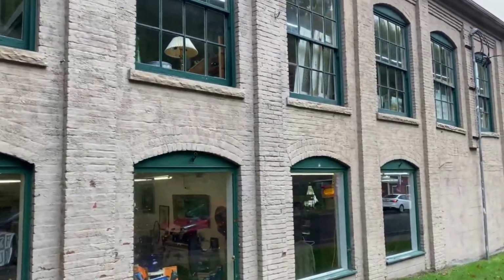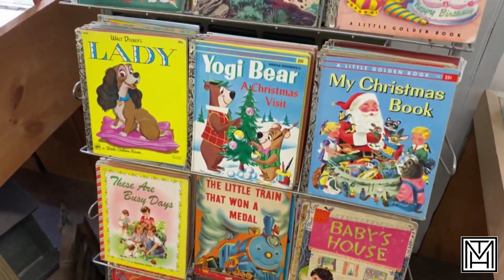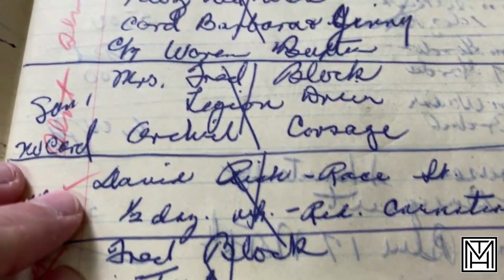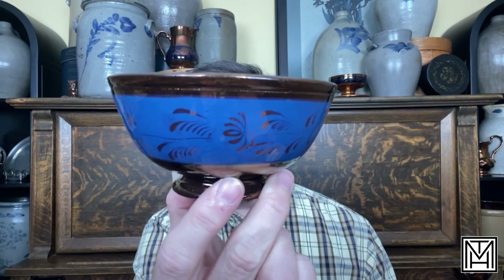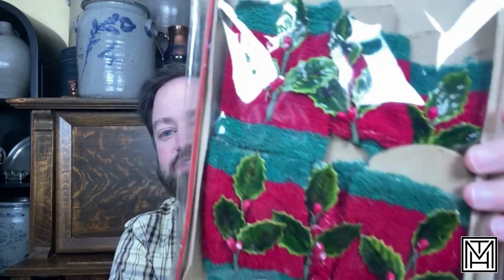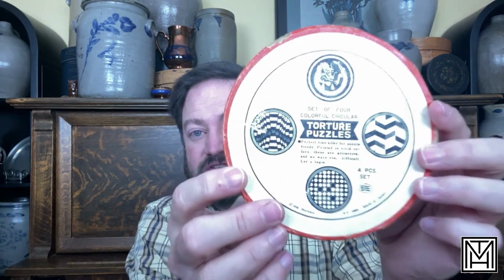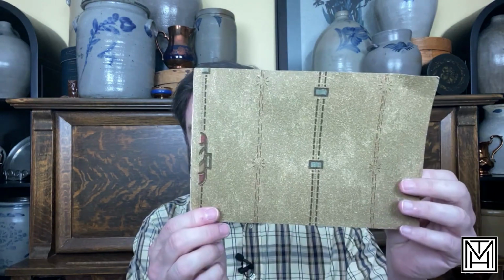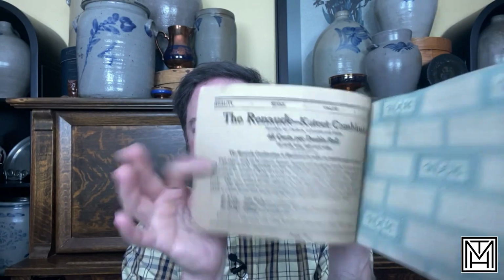Sourcing Vintage in Upstate New York - Oneonta and Franklin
Trusty takes to the road with a stop in the Catskills for sourcing some vintage - both for himself and resale.  Shop along at Marketplace on Chestnut in Oneonta, NY in an old overalls factory chock full of reasonably priced antiques in great surroundings.

The quaint hamlet of Franklin, NY proved another treasure trove for both antiques and designing with collections.  Kabinett and Kammer was the primary destination, and it did not disappoint with Trusty picking up both a great piece of copper luster as well as a signed copy of Sean Sherer's great book on decorating with collections.  On the same street, a short stroll past the local library, is Blue Farm Antiques where Trusty found his most unique piece of copper luster for his collection yet.  And a highlight to making a day of it was lunch at Yokel, a local diner, also on the same street.

Follow Trusty through Linktr.ee/THMercantile for eBay, Etsy and Instagram sales

Special thanks to The Trusty Hucksters for letting Trusty use their song as a them song.